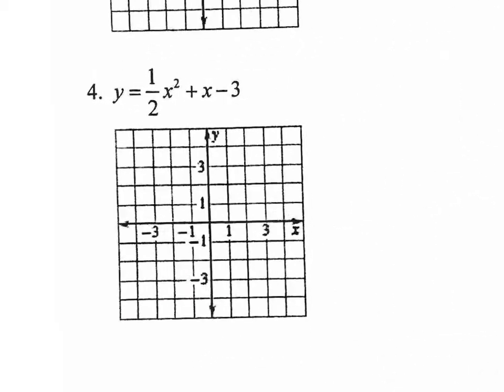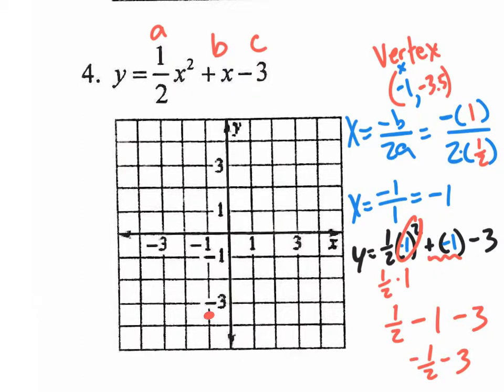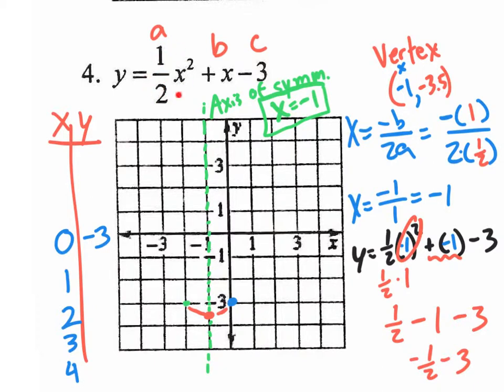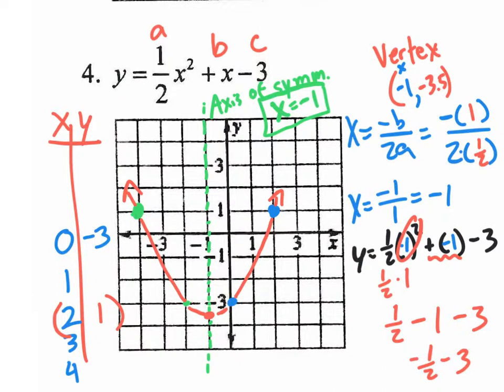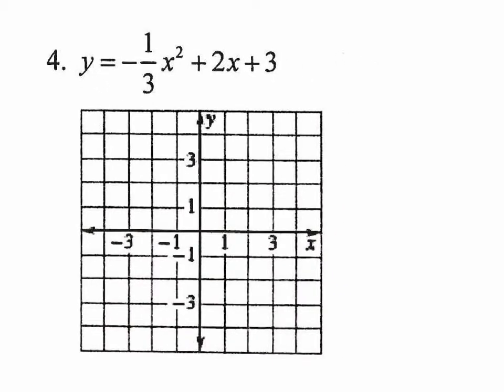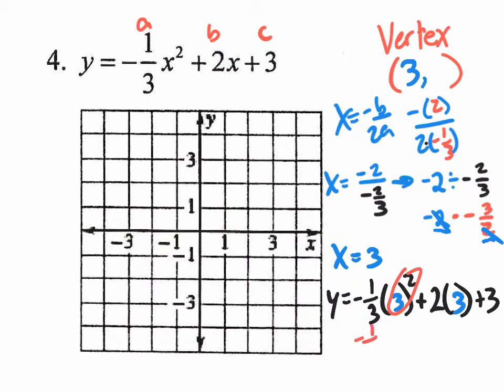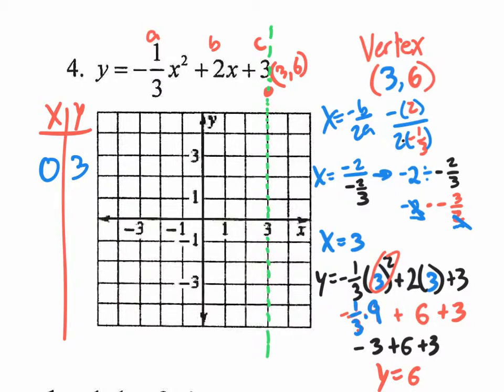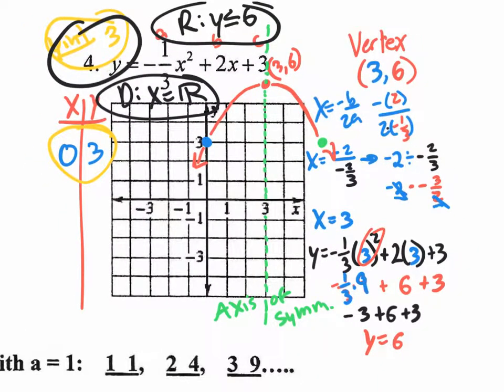Graphing parabolas with a fraction as the a value